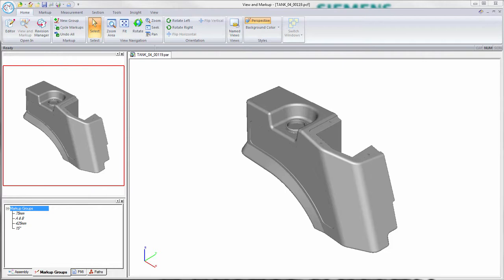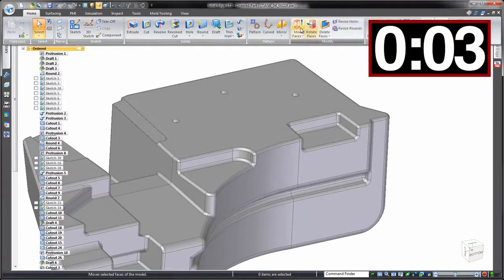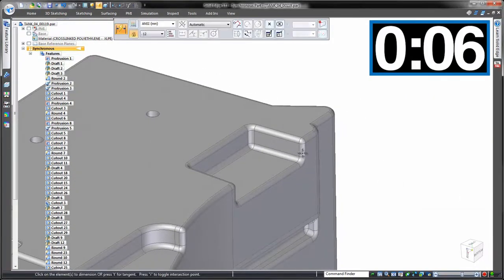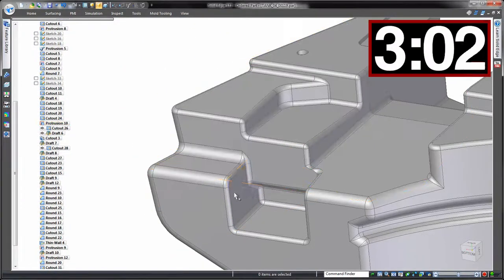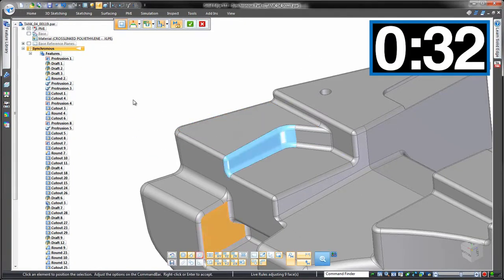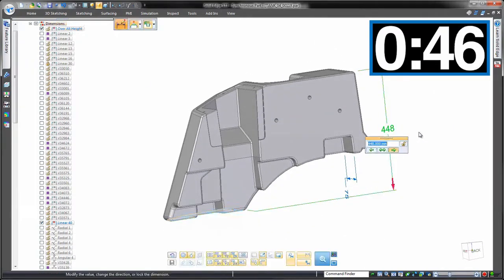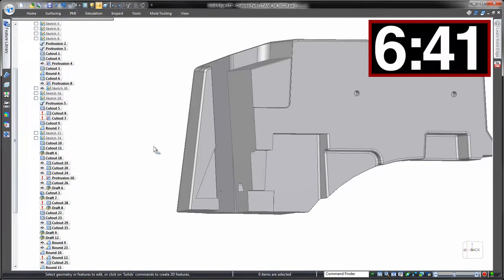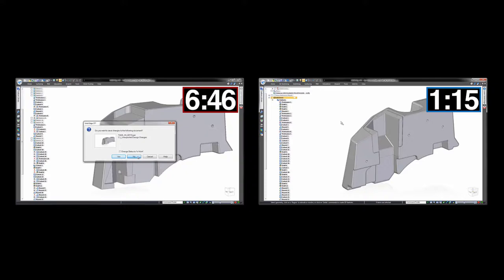Solid Edge - Synchronous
O Solid Edge torna a criação e a edição de modelos de CAD 3D (desenho auxiliado por computador) mais rápidas e mais fáceis através da nossa tecnologia synchronous – que combina a velocidade e a simplicidade da modelagem direta com a flexibilidade e o controle do design paramétrico. A tecnologia synchronous do Solid Edge permite que você crie rapidamente novos designs conceituais, responda facilmente às solicitações de alteração e faça atualizações simultâneas a múltiplas peças dentro de um conjunto. Com esta flexibilidade de design, você pode eliminar o pré-planejamento trabalhoso e evitar falhas de recursos, problemas de reconstrução e retrabalhos demorados. O poder da tecnologia synchronous também permite que você trate de dados multi-CAD como se fossem arquivos nativos, suportando a colaboração sem problemas com fornecedores e parceiros.